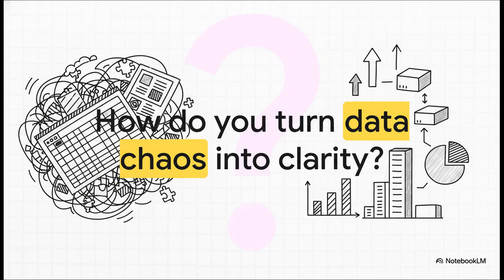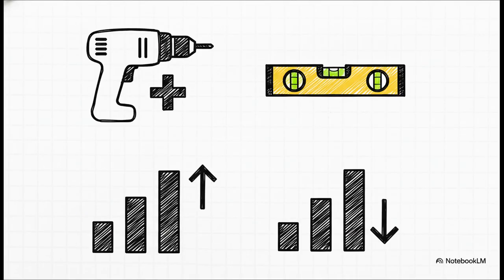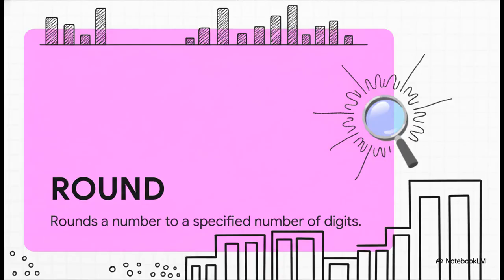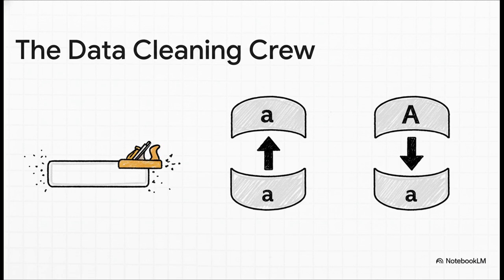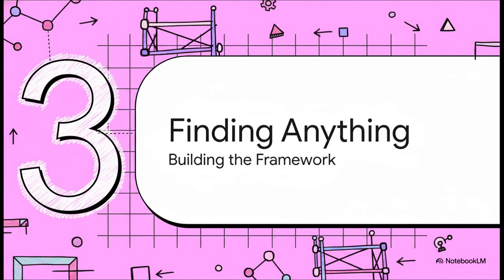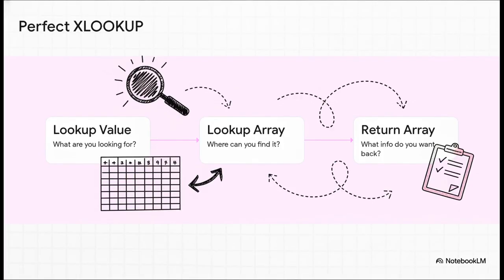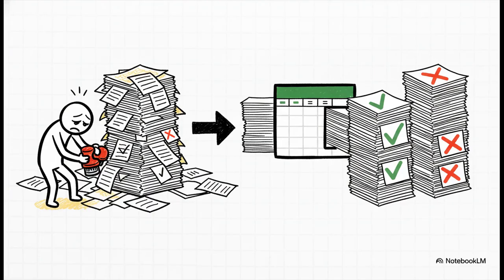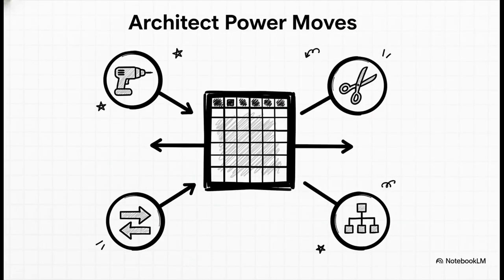24 Essential Excel Functions You Must Know – Part 2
Welcome to Part 2 of 24 Essential Excel Functions You Must Know! 🧠📊

In this video, we continue exploring key Excel functions that will help you work faster, smarter, and more efficiently. Learn how to:

Work with advanced formulas and logical functions

Use lookup and reference functions like INDEX, MATCH, and XLOOKUP

Handle text, date, and time functions for real-world tasks

Combine multiple functions for powerful results

This tutorial is perfect for beginners, students, and professionals who want to master Excel essentials.